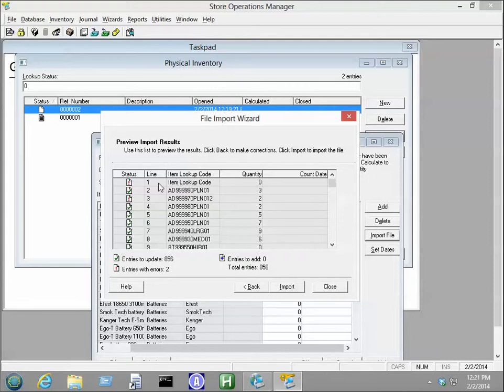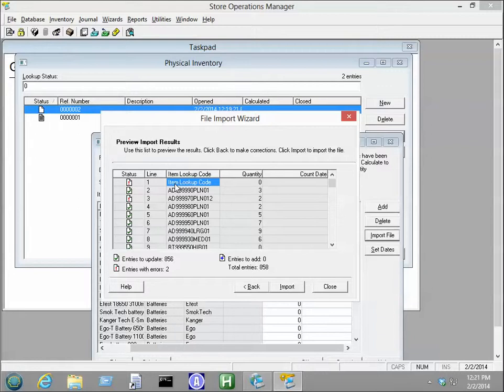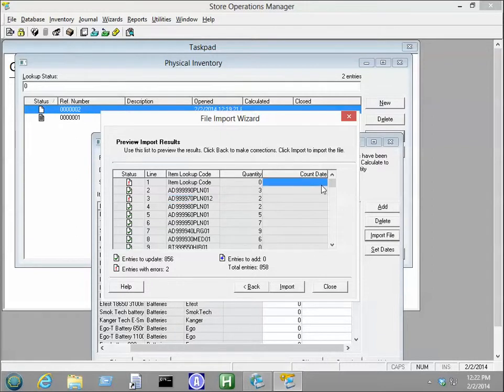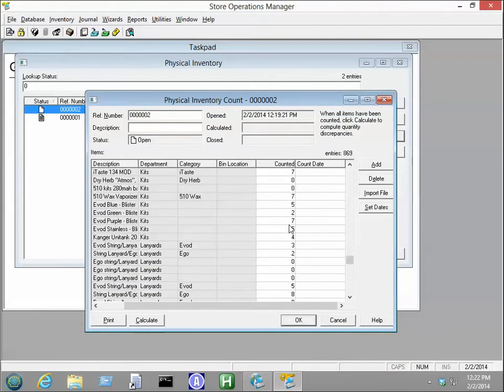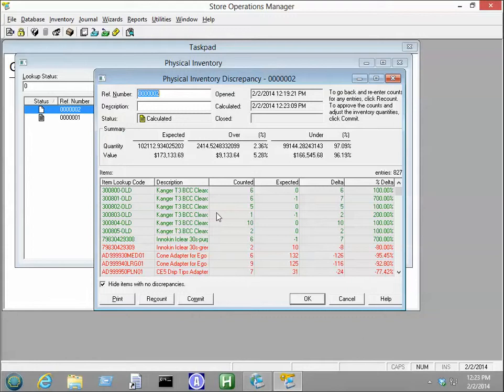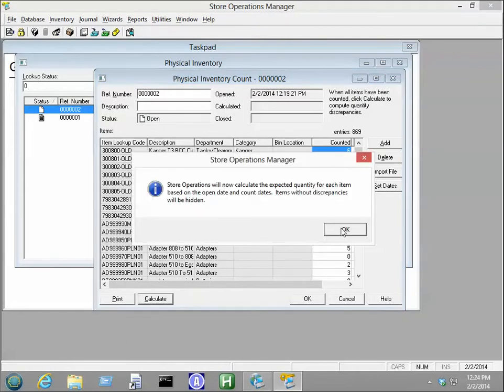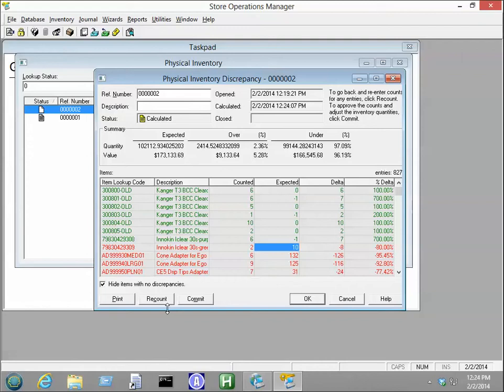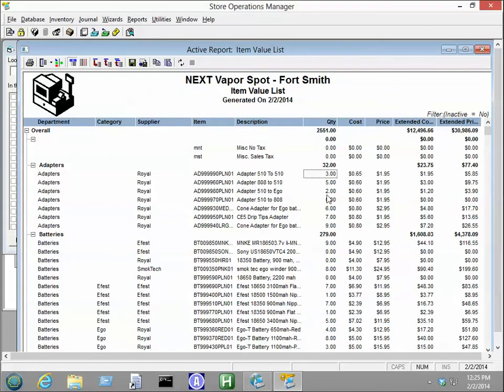Importing & Closing a Physical Inventory Count - Part 2